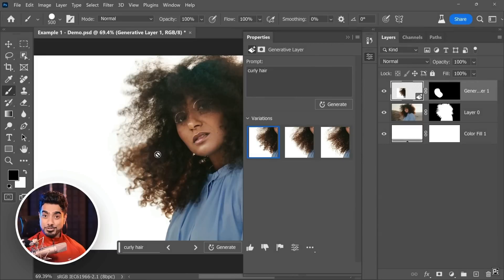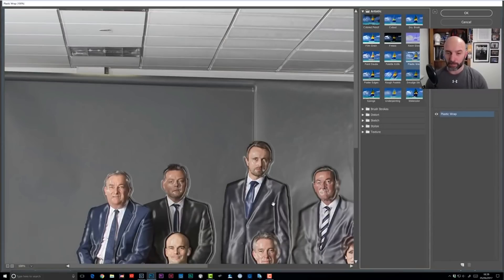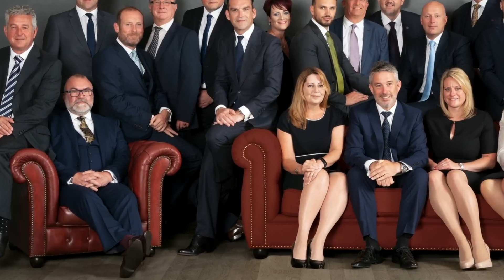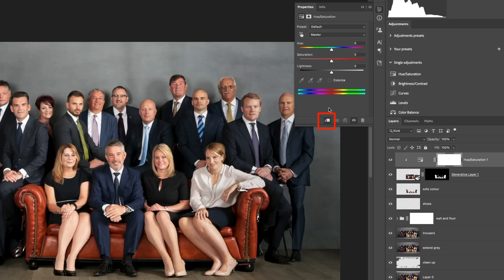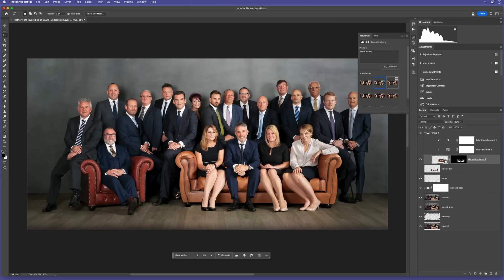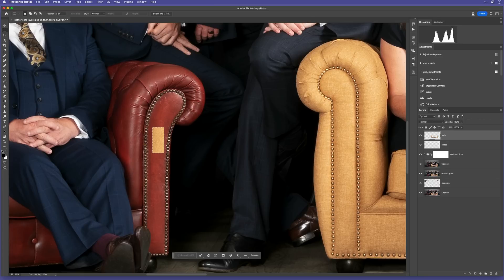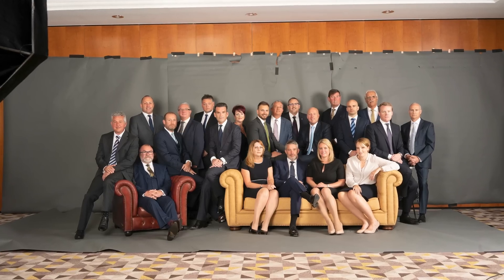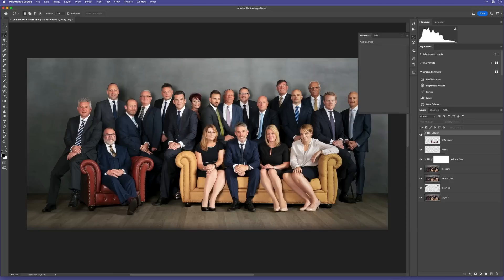GENERATIVE FILL A.I. in Photoshop performs Magic changing furniture | MIND BLOWN 😳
This blows me away! Generative Fill A.I. in Photoshop is able to change furniture that even has people sitting on it and can blend it in PERFECTLY in seconds!

00:00 - Introduction
00:35 - The Photo Shoot
01:36 - Using Generative Fill A.I.
03:53 - Generative Fill A.I. and Colour
04:47 - Matching Colour
06:55 - Generative Fill A.I. v Photography